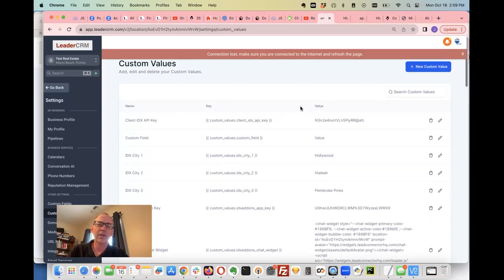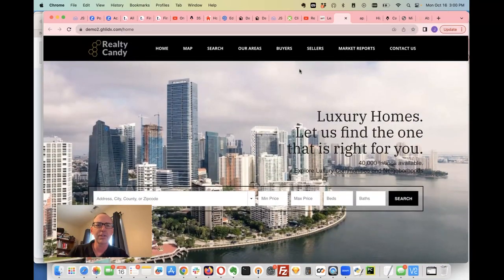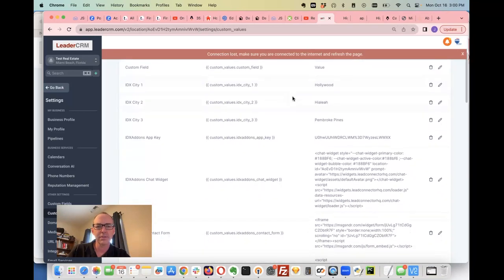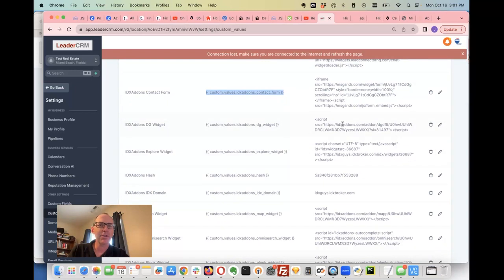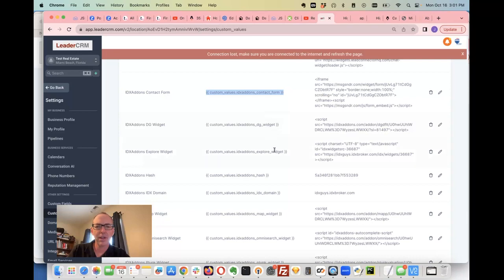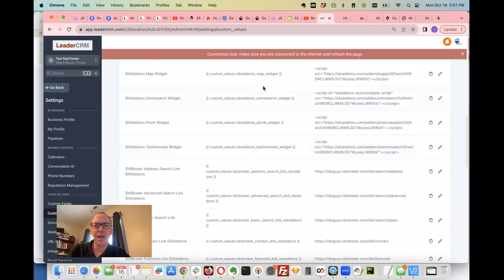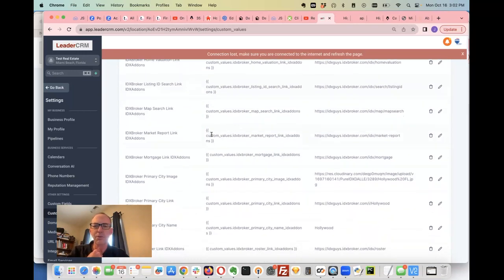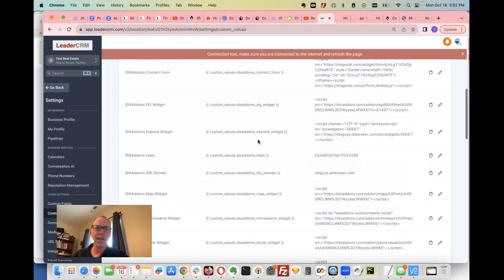Add IDX Broker features to HighLevel GHL websites with custom values for real estate and Realtors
We are building out some new One-Click websites for real estate in HighLevel.   These sites will load data, search, home valuation and more from IDX Broker. This will allow the owner of an agency to be able to create a new website for a client in less than 100 seconds!

But. What happens if you already have a GHL real estate website and you want to add the IDX Broker features to your existing or a custom website you have built for a Realtor client.

Take a look and see how to add the following:

Home Search Widget
Home Valuation Widget
Community Data Graphs Widget

&&&& More!!!

You can use this with our free GHL Dashboard!